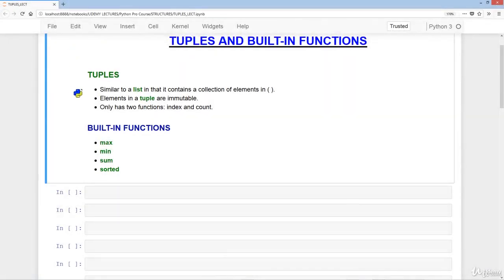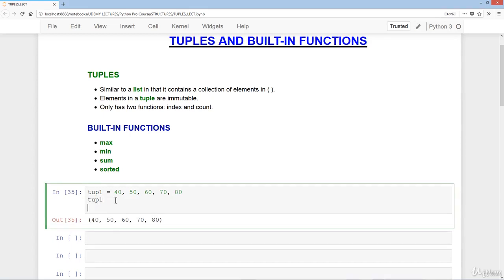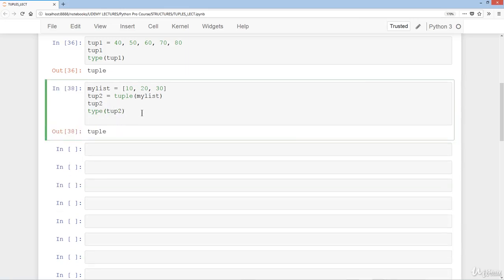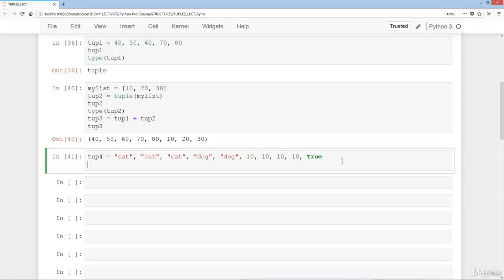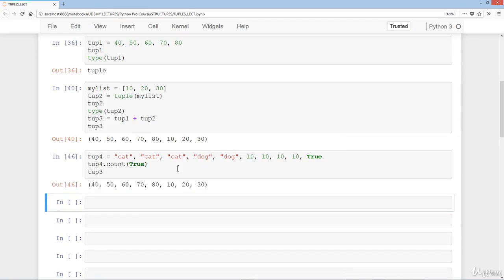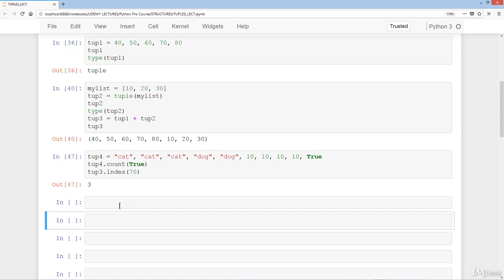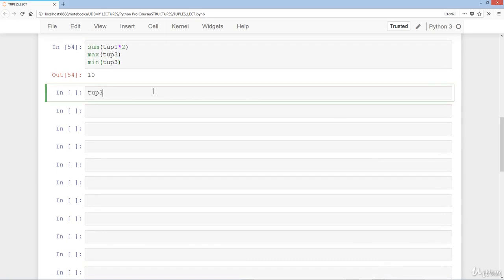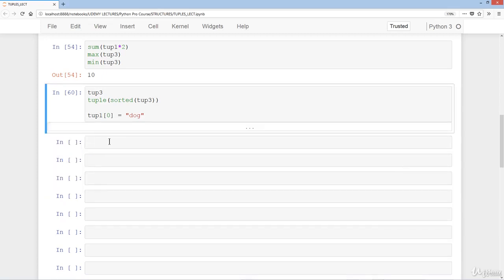7. Tuples and Built in Functions in Python